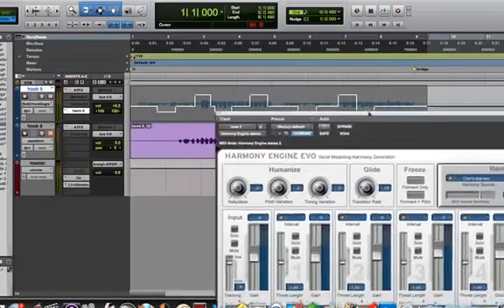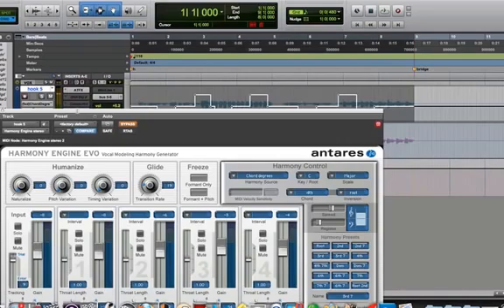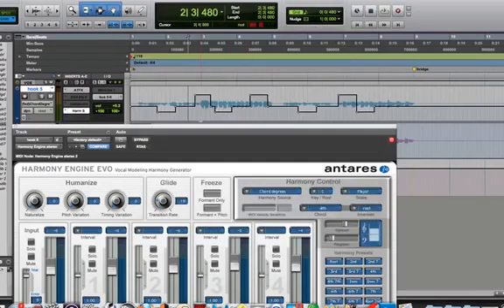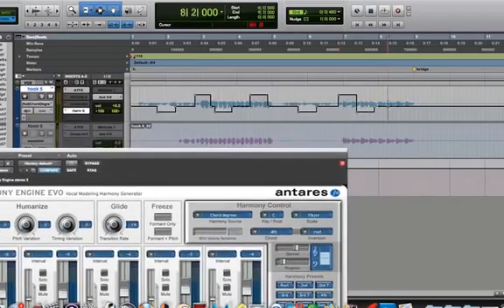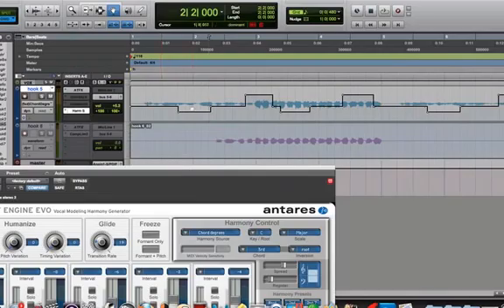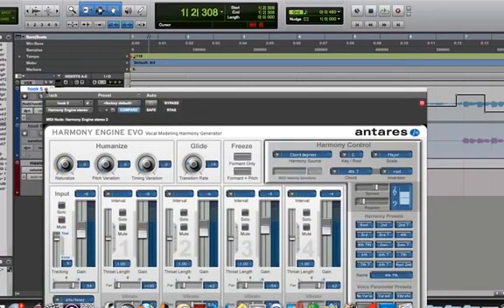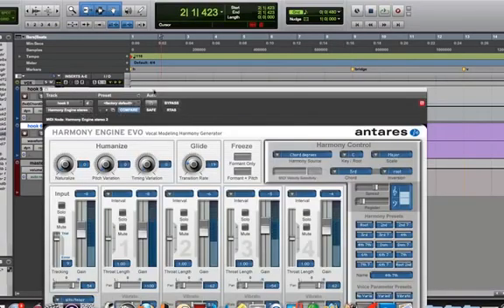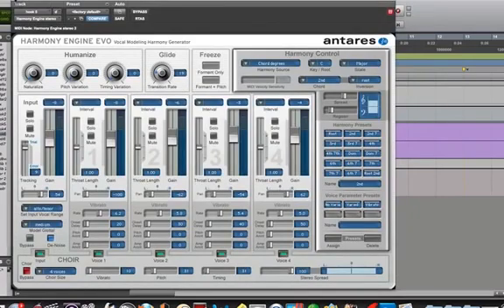Automating Antares Harmony Engine evo part 1 of 2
Heres Part one of how to use automation with Antares Harmony Engine in Pro Tools